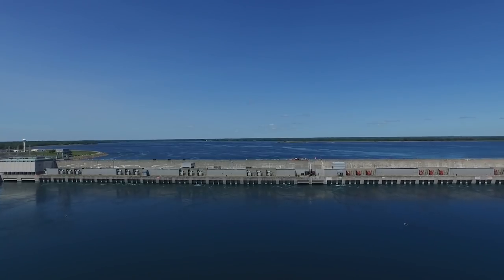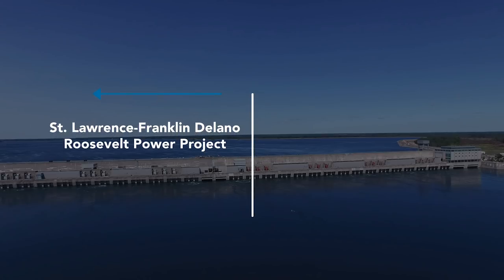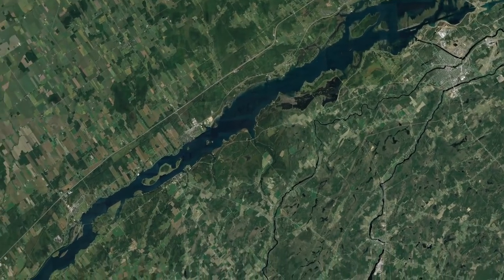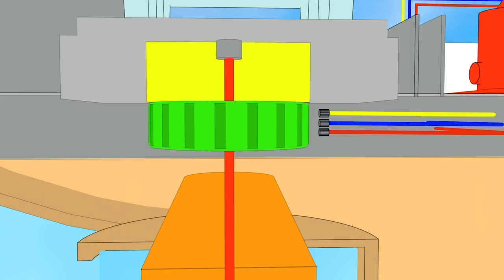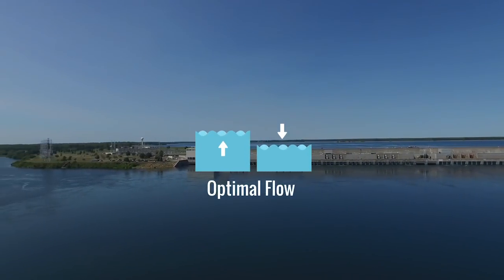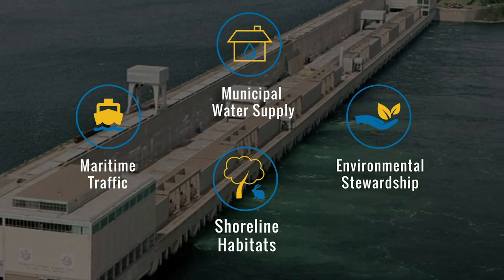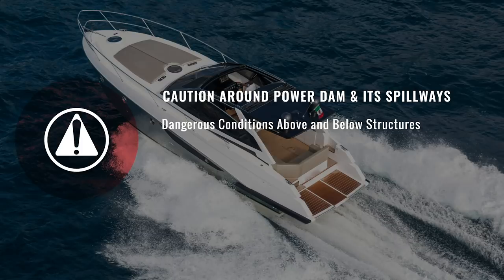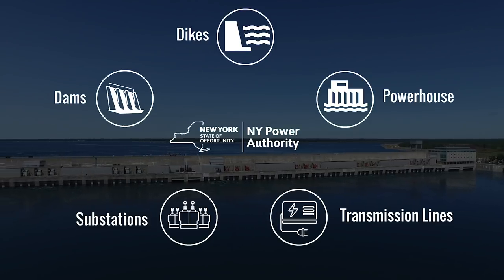The Moses-Saunders Dam & the Balance of Water and Power